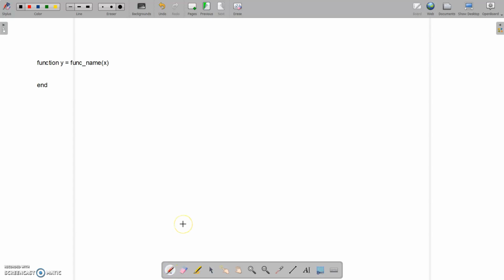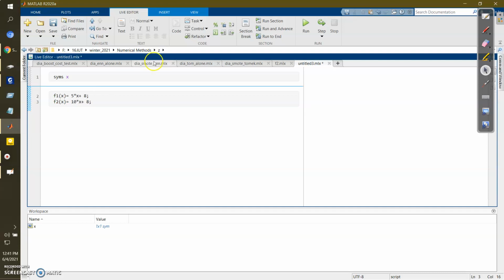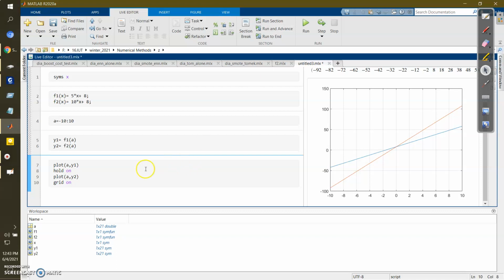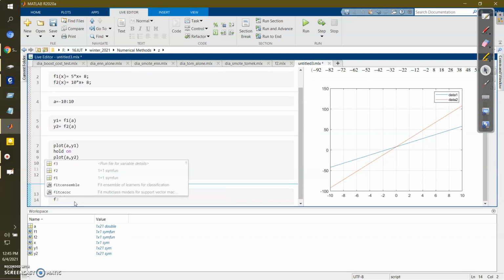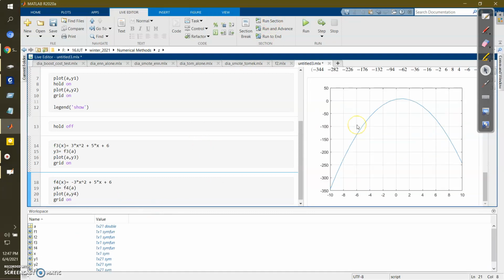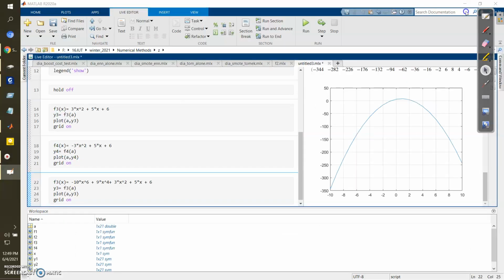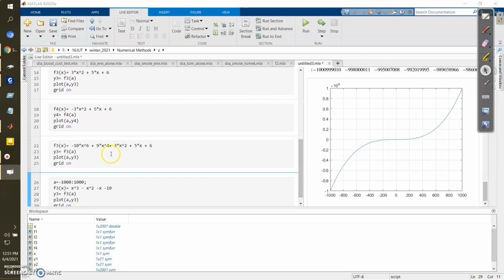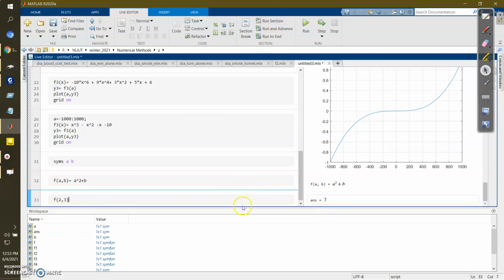Lab 5 Part 2